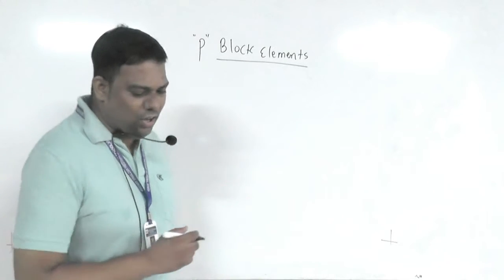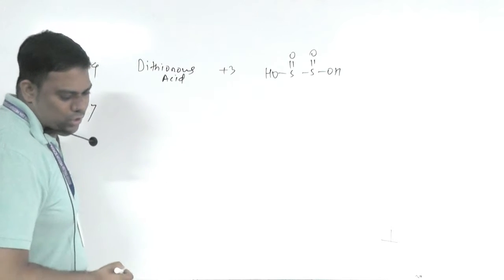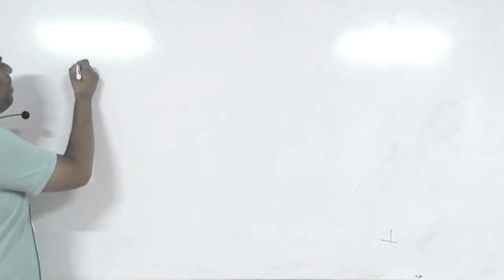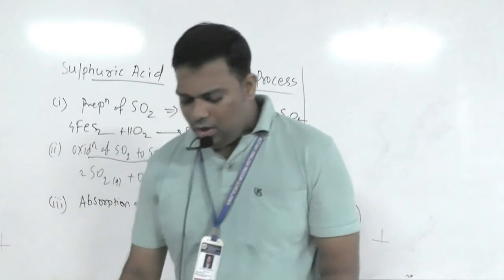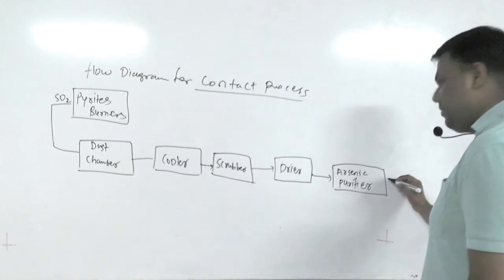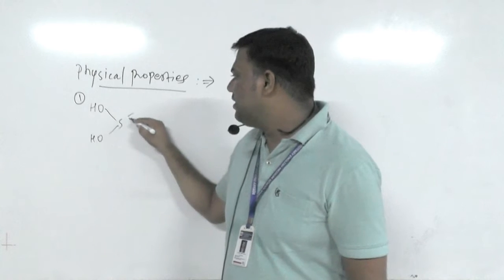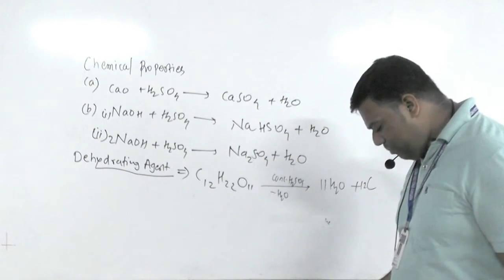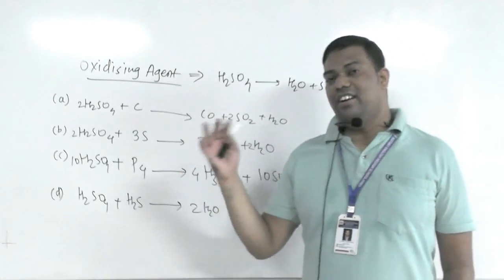P Block Elements- 10